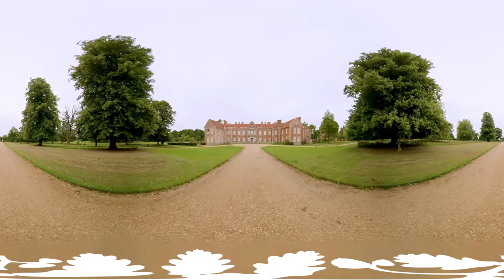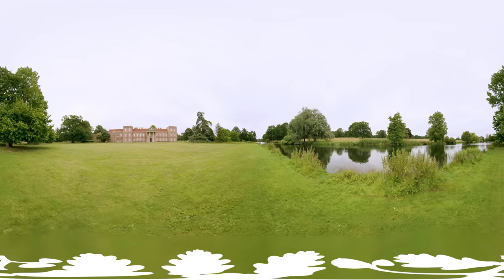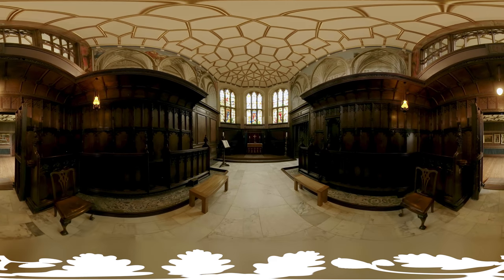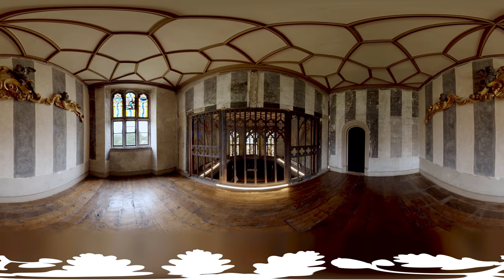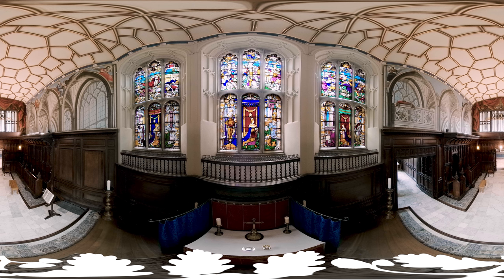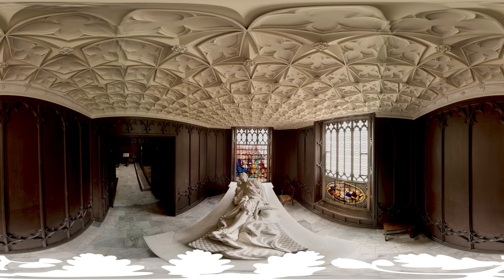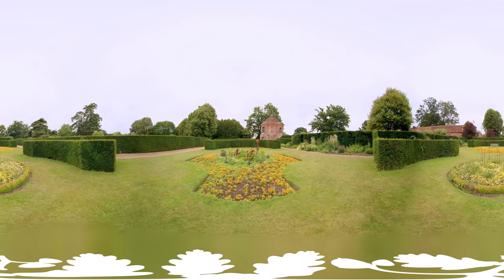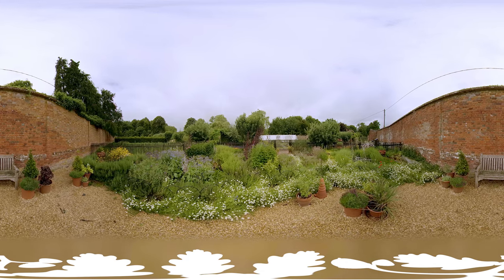Explore The Vyne in full 360 - a behind the scenes tour from the National Trust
In this 360 video, you can get a unique view of the Tudor chapel at The Vyne in Hampshire, including some areas that are never open to visitors. Use your mouse, touchscreen or the controls in the top left of the image to explore your way around the rooms and choose the views you want to see. For best results on a laptop or desktop, you'll need to view this video using the latest version of Google Chrome. To get full functionality on some types of tablet or mobile phone - particularly iPhone - you'll need to install the YouTube App.